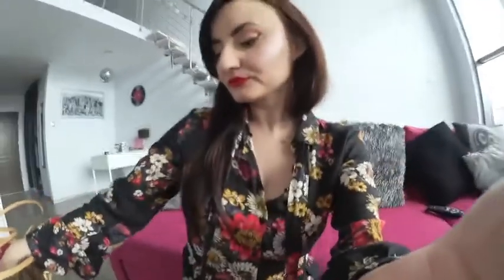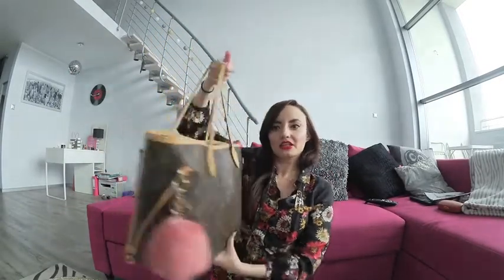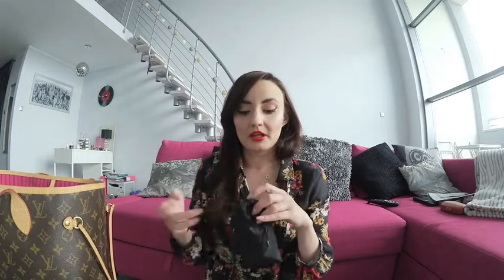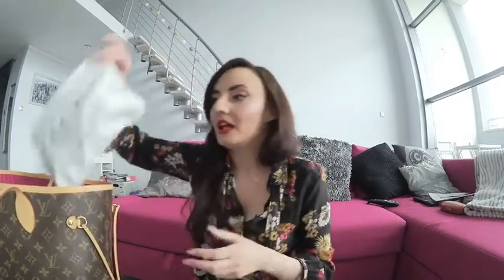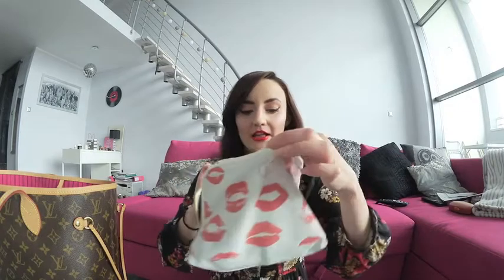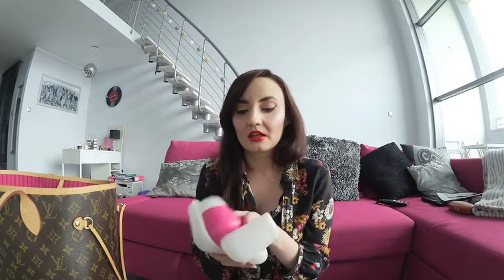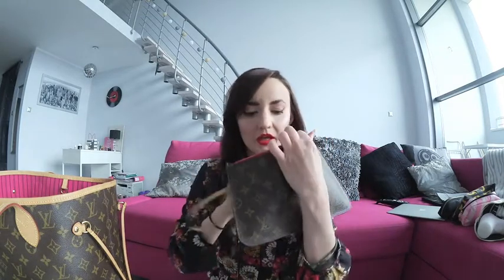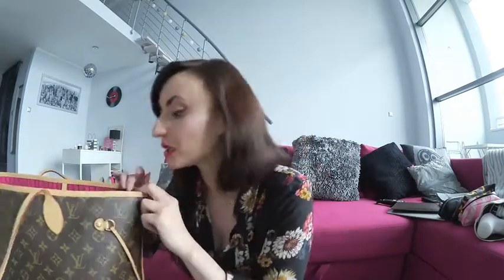What's in my travel bag/carry on - Louis Vouitton Neverfull MM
Hey darlings,
today I am showing you what I pack to my luis vuitton neverfull MM, and how I use it as my carry on when on the plane.